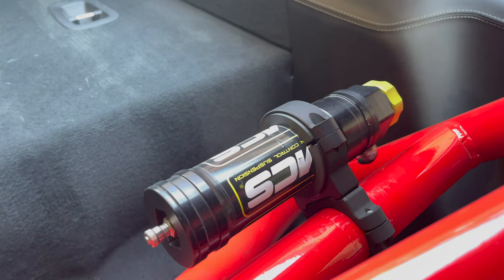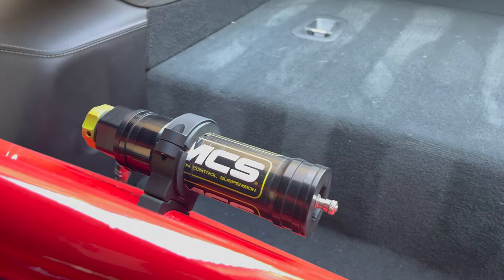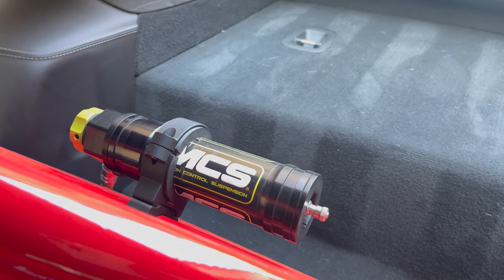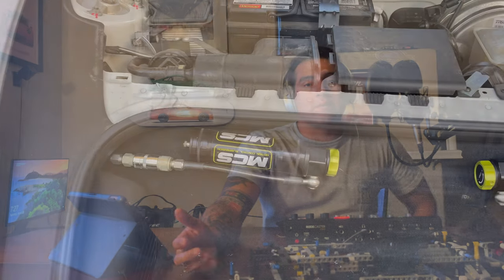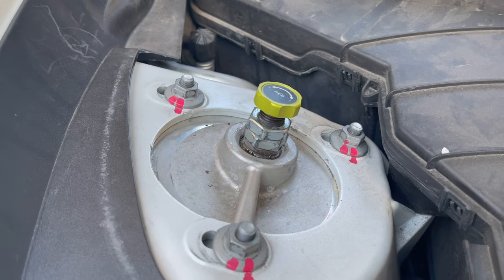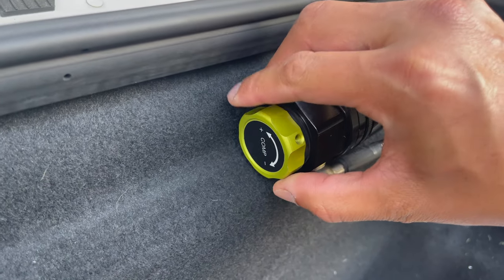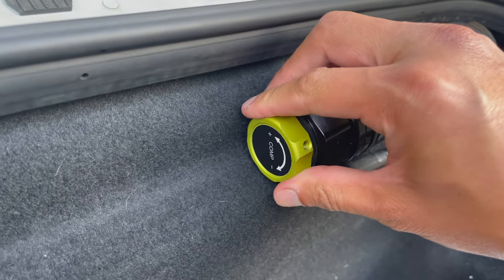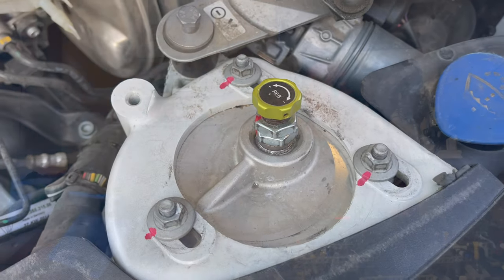Motion Control Suspension Coilover Review 2-Way and 3-Way Remote Reservoirs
Injen intakes
Vrsf chargepipes
Evolution race werks J Pipe
Vrsf downpipes
Active autowerke midpipe
Remus Exhaust
Ground control camber plates
Ground control rear upper control arms
Ground control front sway bar end links
Ground control custom track spring rates
SPL front thrust arms
SPL bump steer kit
SPL front lower control arms
SPL rear toe links
SPL rear traction links
SPL rear sway bar end links
White line sway bars
HRE 300 classics for street use
M4 GT4 Wheels for track use
Studio RSR Weld-in 6 pt cage
2M autowerks GTS Hood
Bootmod3 custom e85 tune
Bimmerworld stainless steel brake lines
Turner Motorsport skid plate
Turner Motorsport diff bracket/poly bushings
KMP steering wheel
AIM Solo 2 DL
Varis style diffuser
MCS 3 way Remote Coilover System
Lang Racing Development Stage 1 Head
VTT Spline lock Crank Hub
Nankang AR-1 315/35-18 squared
Essex AP Racing 9668 front, 9449 rear BBK

Porsche GT3 Mods List -
Studio RSR Roll bar
Dundon Motorsport Race Headers
Dundon Motorsport Crack Pipe
MCS 2 Way Remote Coilover System
Euro LWB seats
Schroth 6 Point Harness
Rennscott Canister and Harness mounts
AP Racing rotors
Ferodo DS1.11 Brake Pads
BBS E88

BMW E46 M3 Mods List -
Bilstein B16 Coilovers
Supersprint Euro Race Exhaust
BBS LMs
2M Autowerks Velocity Stack ITBs
CSL Trunk and Front bumper